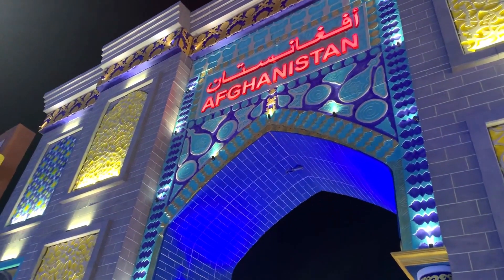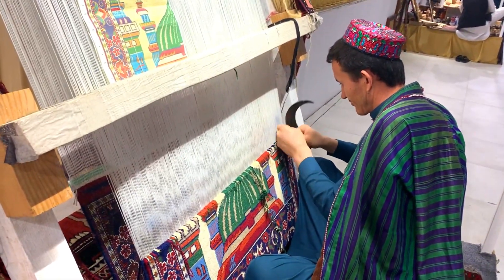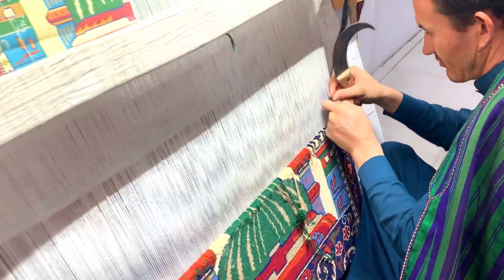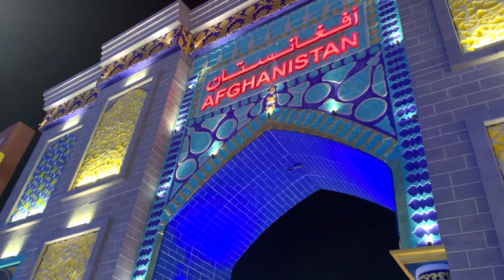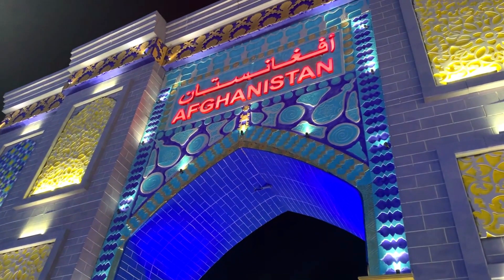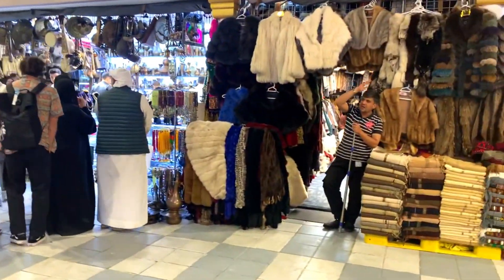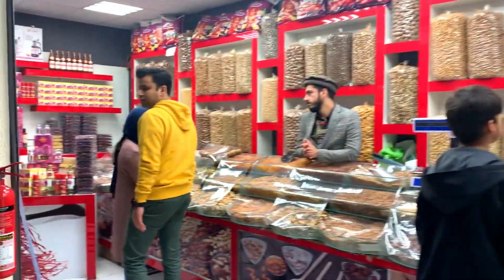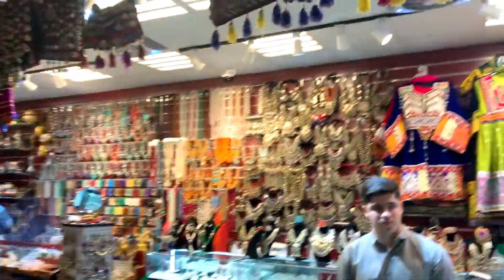Afghanistan Pavilion | Afghani Girls Traditional Dresses & Jewellery | Handmade Afghani Carpet